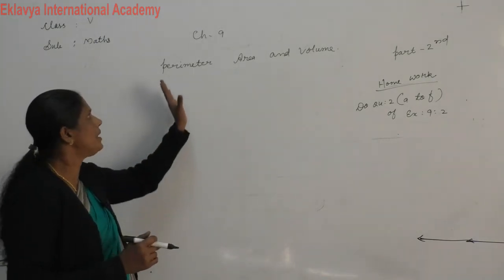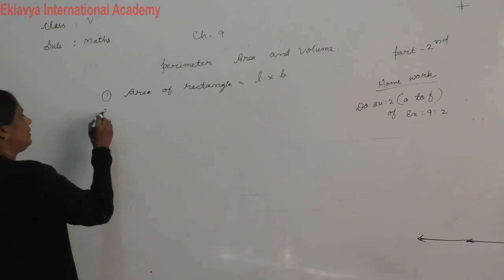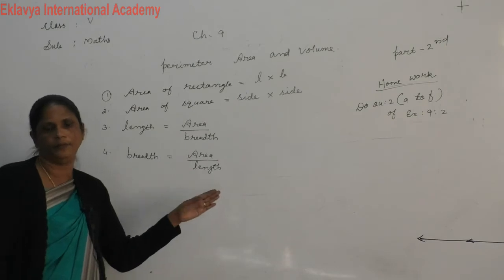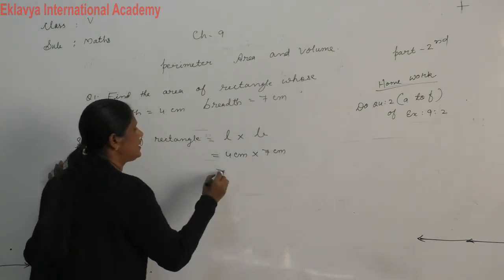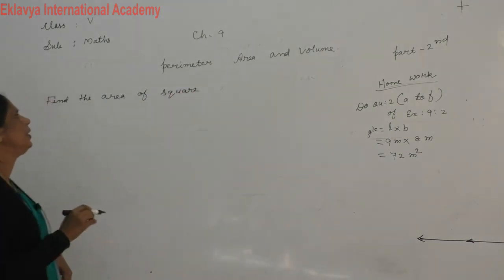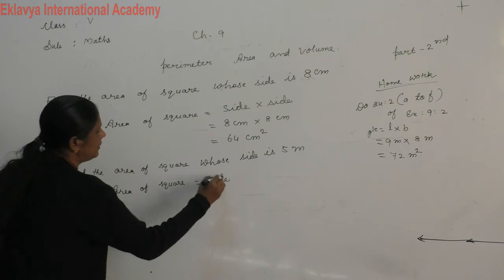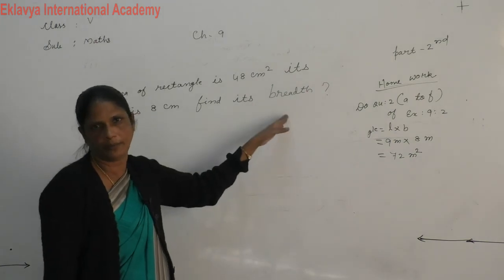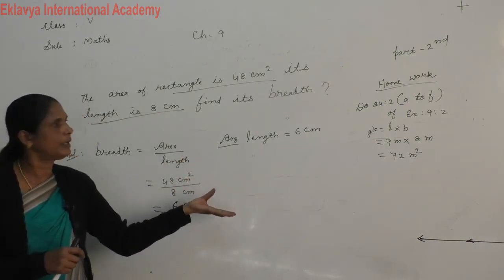V Maths Ch 09 Perimeter area and volume Part 2